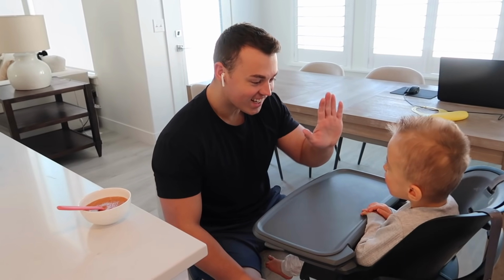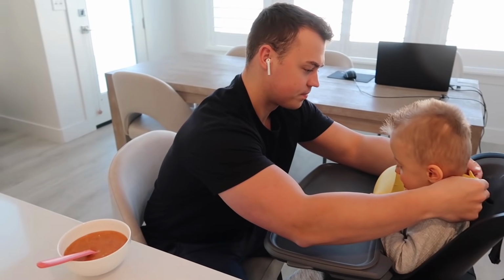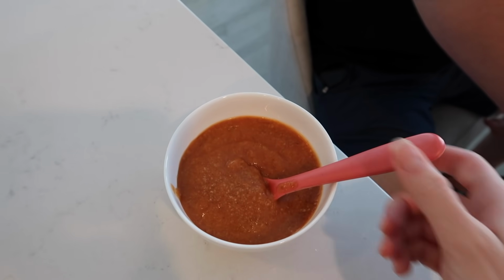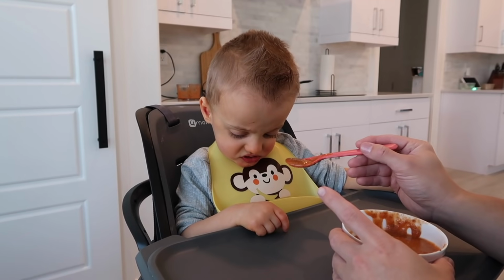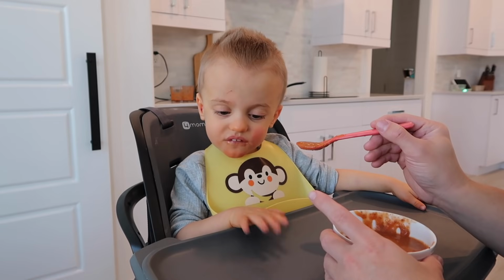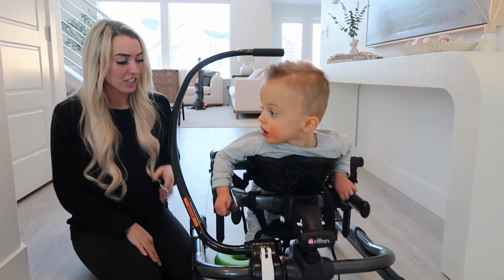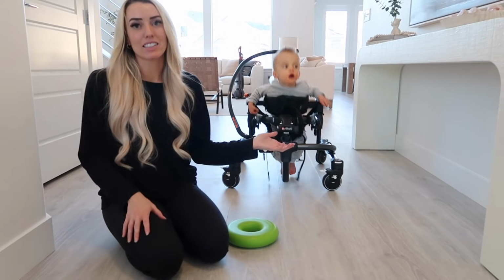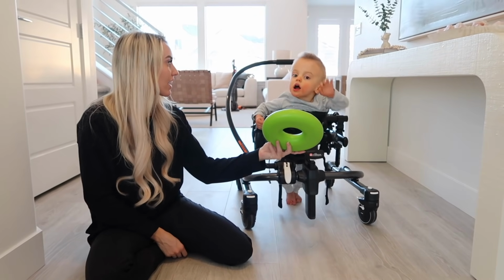WALKING WITH CEREBRAL PALSY | BECKHAMS GAIT TRAINER PROGRESS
As you know, Beckham has not quite learned to walk yet on his own. However he has made so much progress in his gait trainer and we are so excited to show you!

CODE: RACHELFIT10